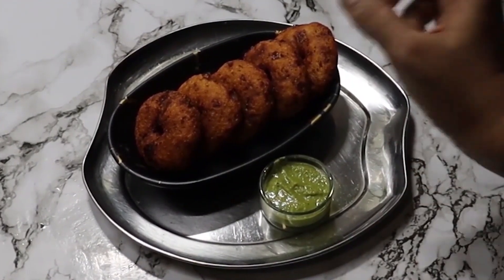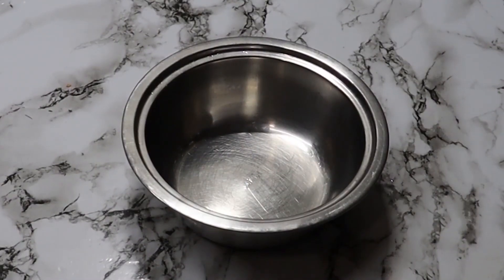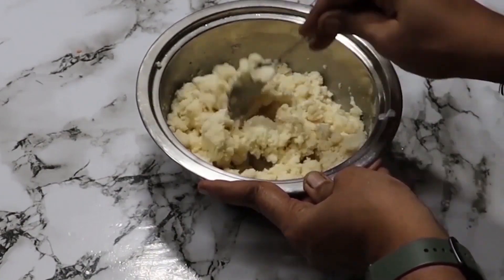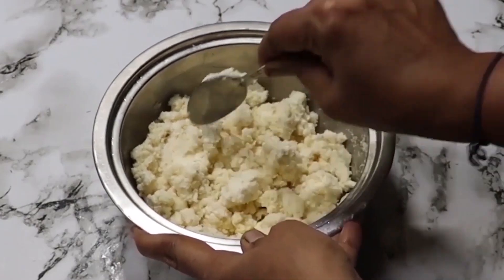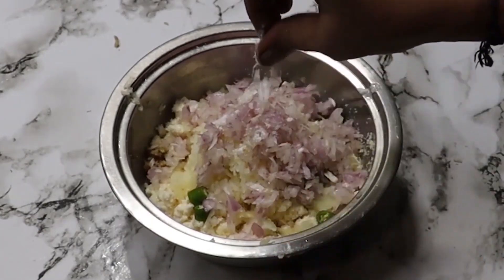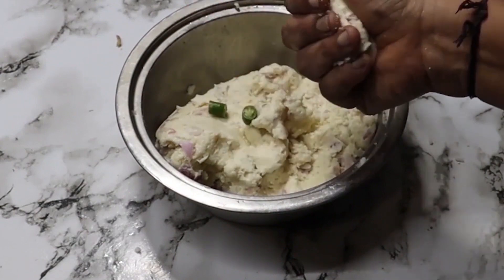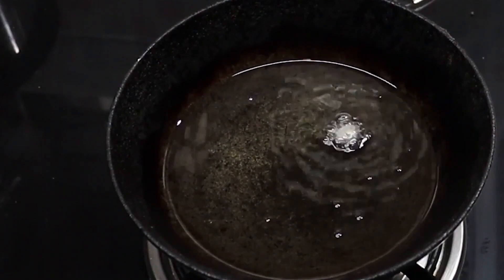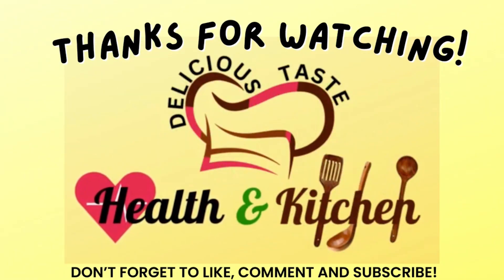Instant Medu Wada Recipe | No Fermentation | Crispy South Indian Medu Vada | झटपट मेदू वड़ा